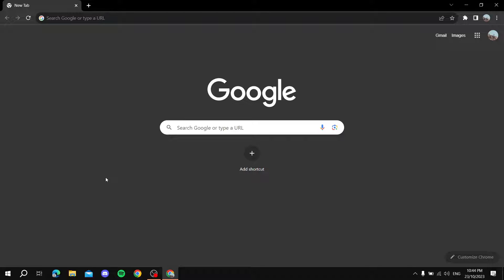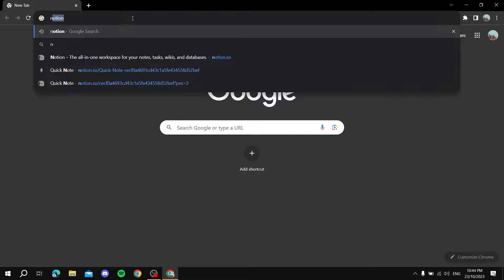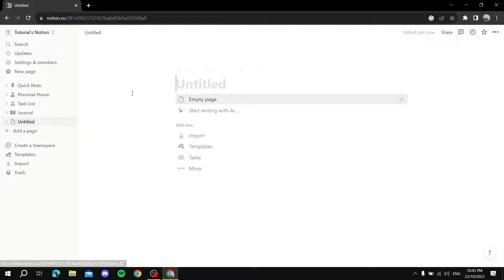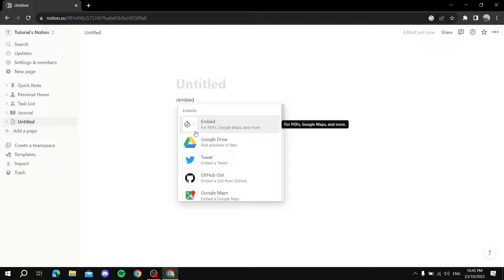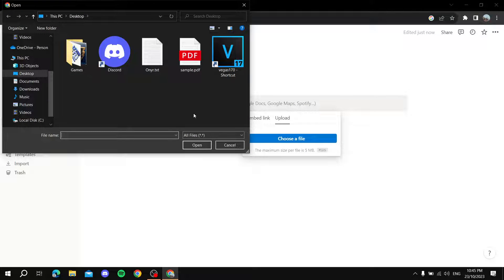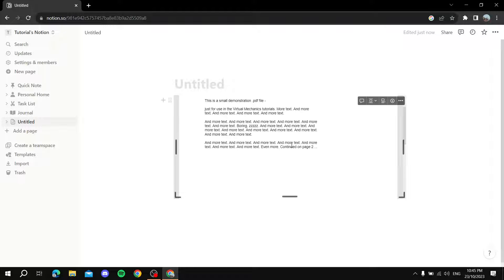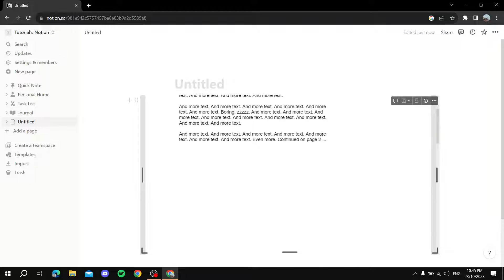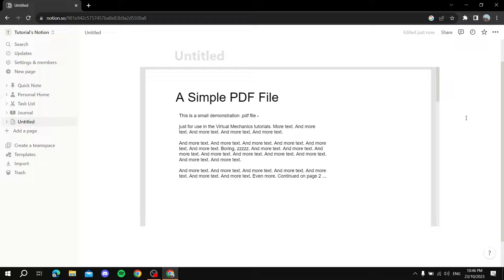How to Embed A PDF in Notion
If you are looking for a video about How to Embed A PDF in Notion, here it is!